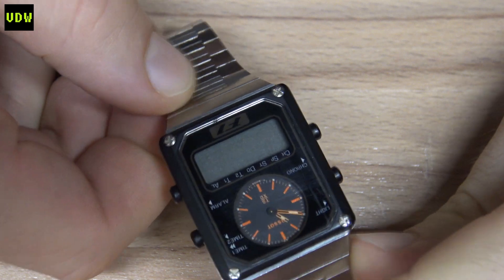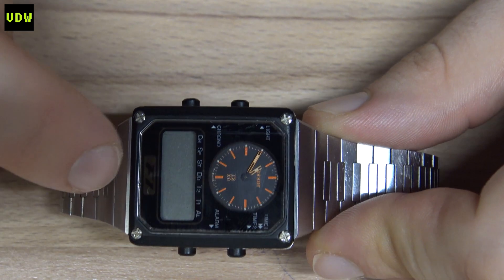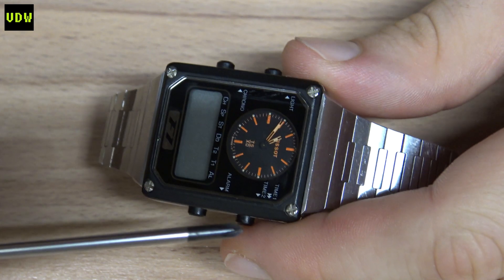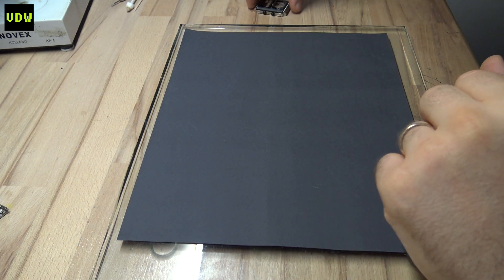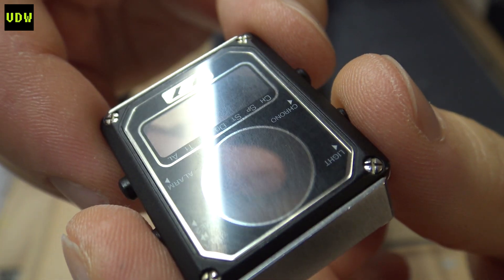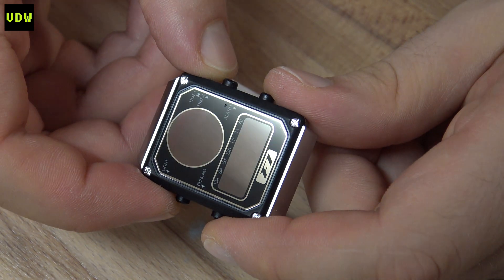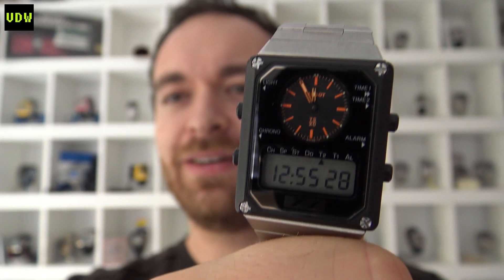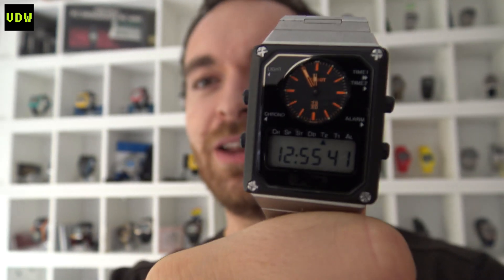Tissot TSX9 Repair & Overhaul - Ep 93 - Vintage Digital Watches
It's time to repair this amazing Tissot ana digi that came in last  episode's haul.